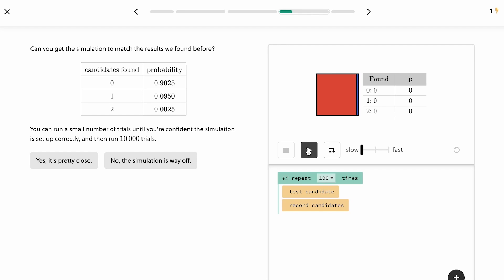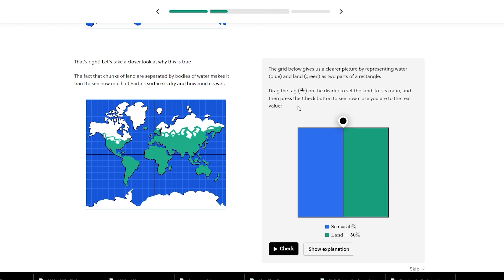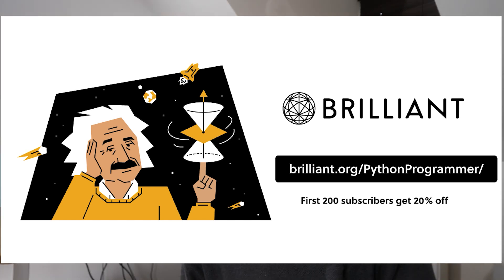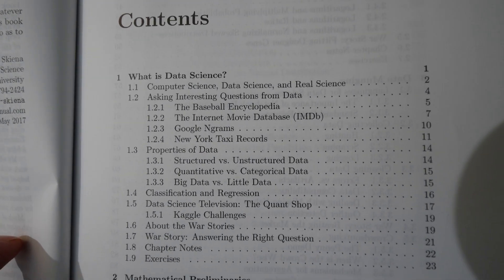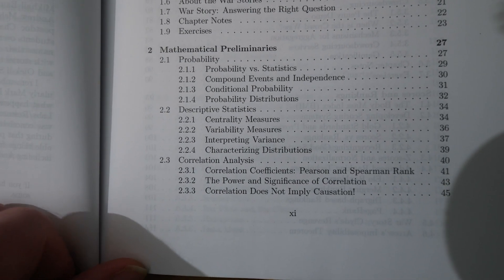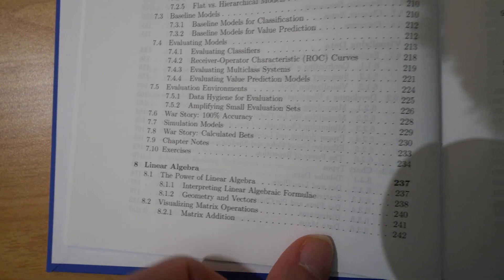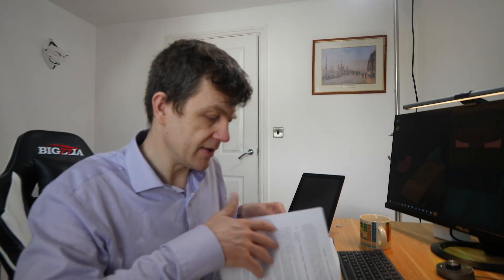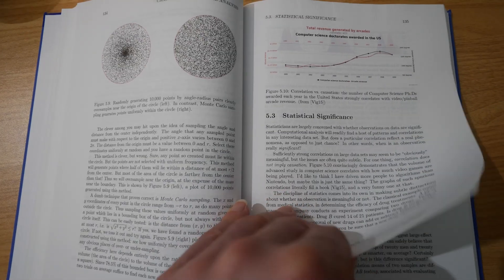The Perfect Data Science Book for beginners, really!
The Data Science Design manual is a great data science book for beginners. It covers everything you're likely to need to know.